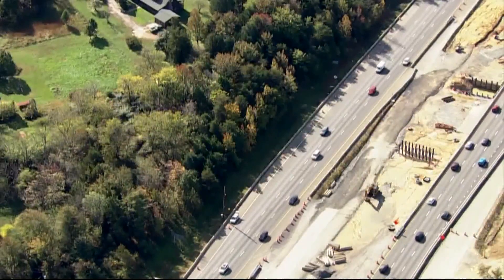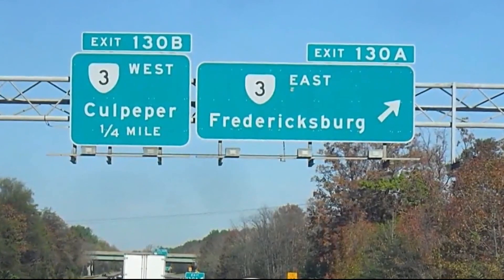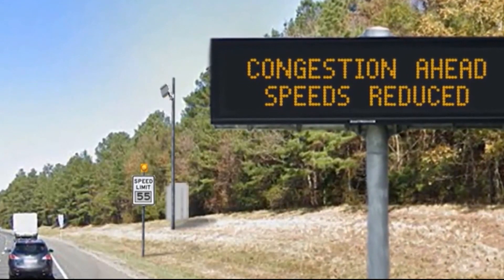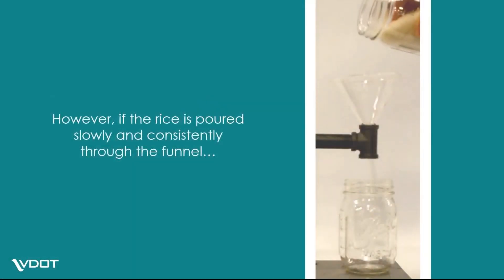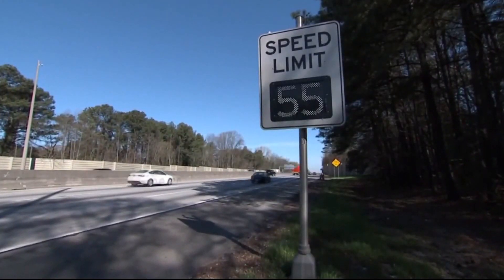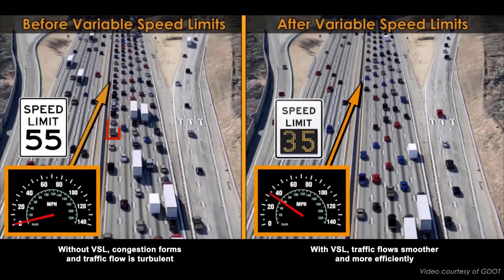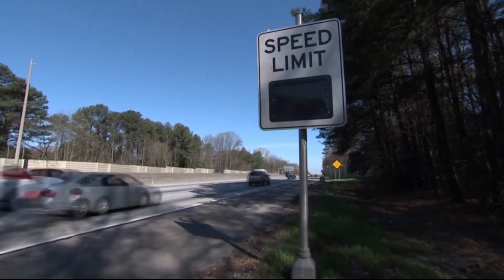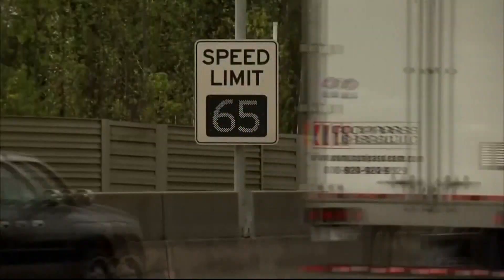VDOT is introducing variable speed limits along a section of Northbound I-95 in Spotsylvania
The speed limit would go up or down depending on congestion on the road.